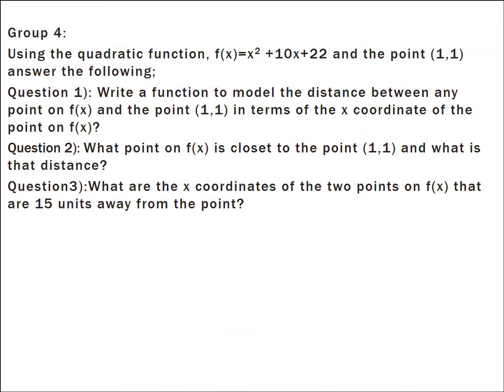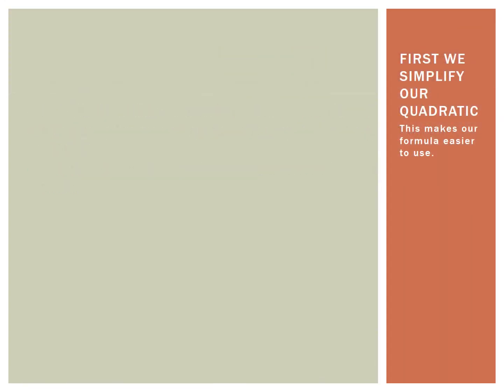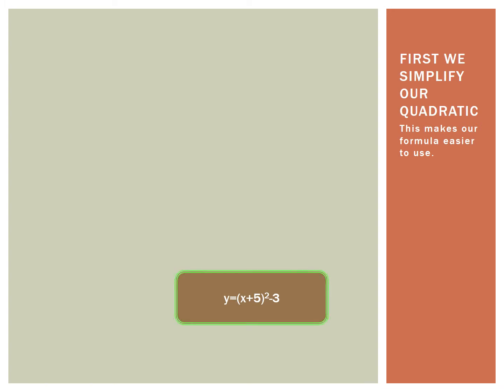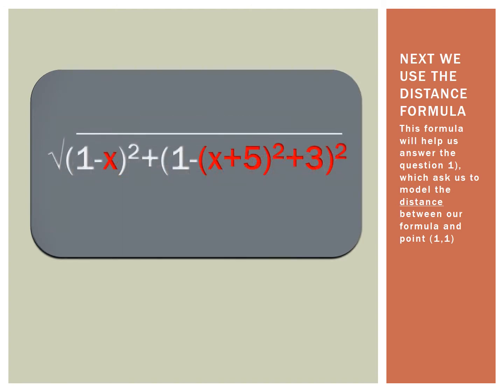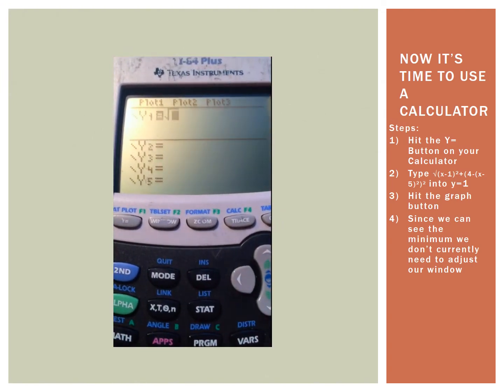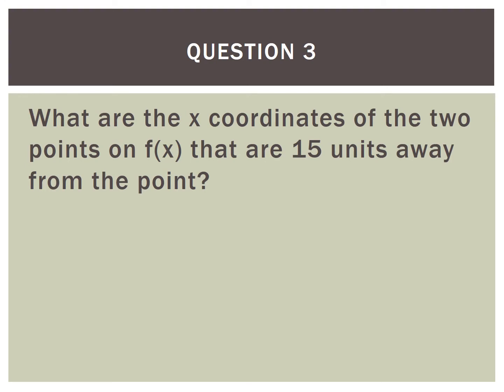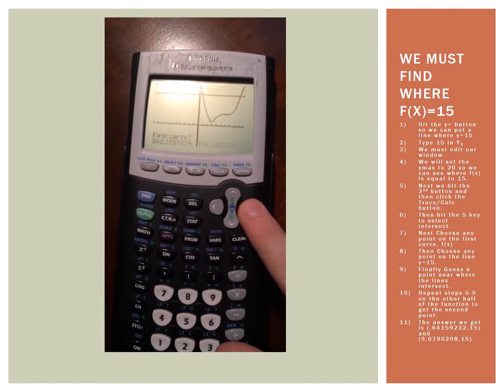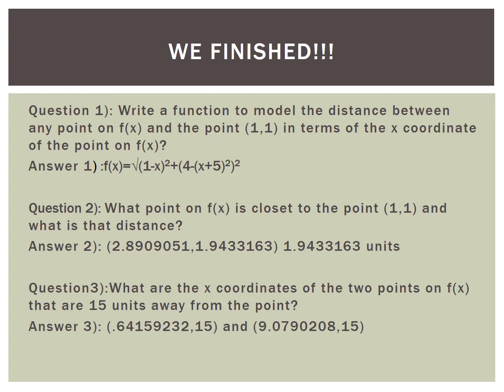Math Group 4 Project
By Ryan Welton, Wes Zemonek, Tyler Proctor and Henry Werner